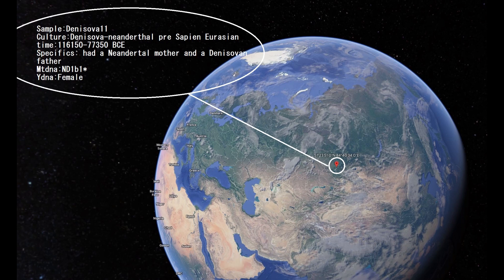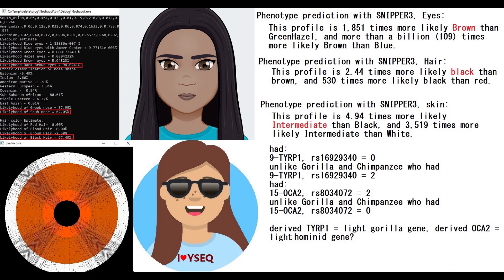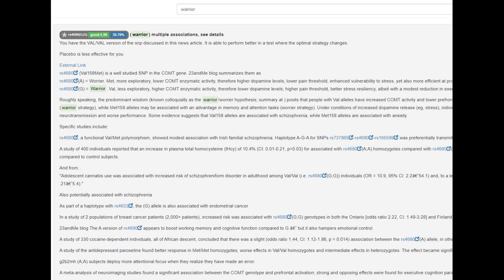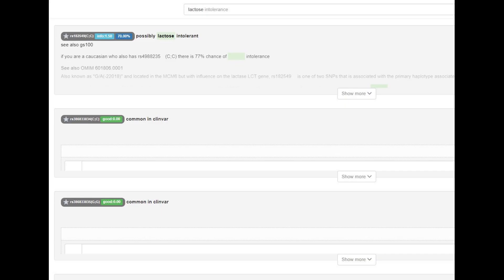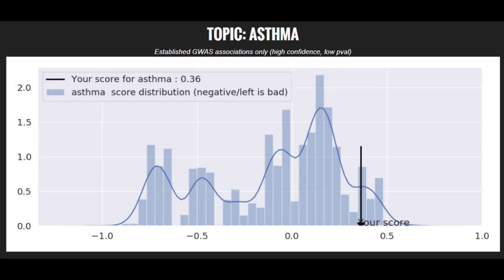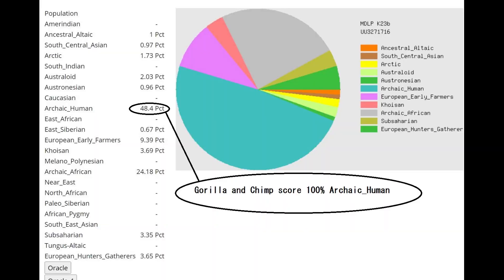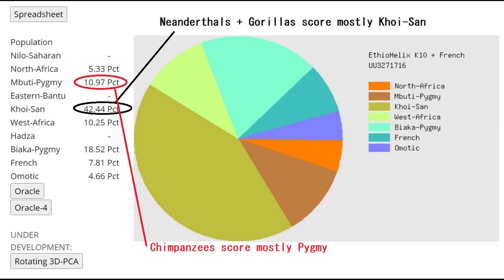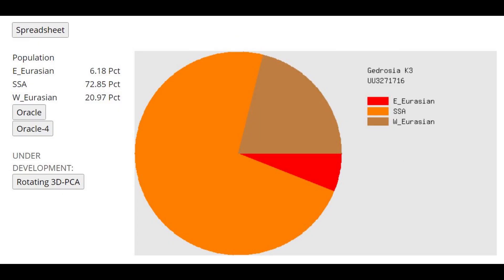DNA + Appearance of Denisova Cave Woman from Siberia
NOSHACOT results:
Eyecolor estimate :
Likelyhood Blue eyes = 1.83536e-007 %
Likelyhood Blue eyes with Amber Center = 9.77151e-005%
Ethnic classification of nose shape :
Estonian -5.49%
Indian -2.66%